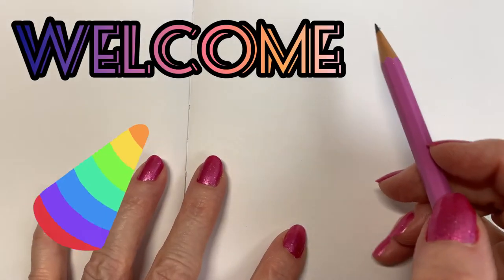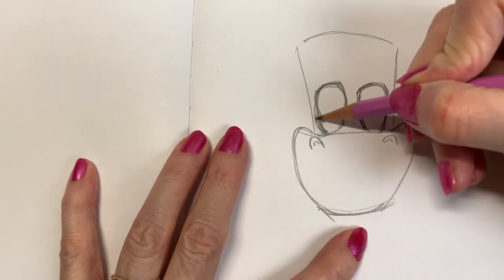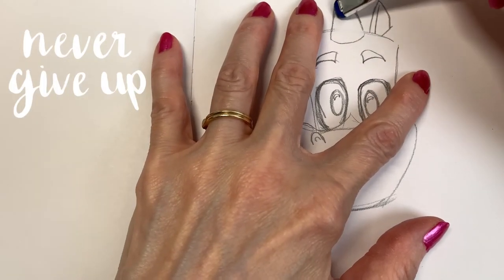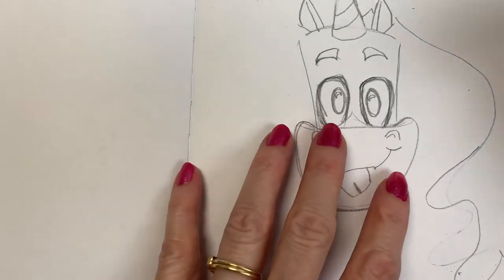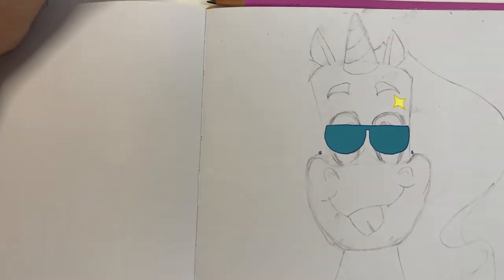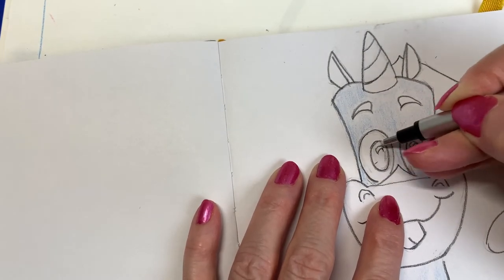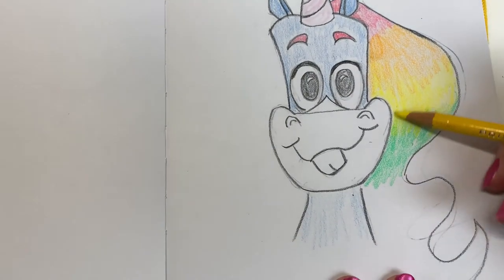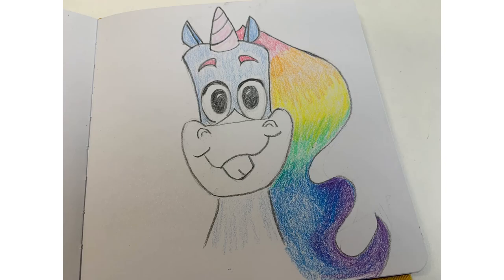How to Draw a Unicorn- Beginners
Join me in drawing a brand new character, Bjorn The Last Unicorn from a brand new studio, Pencilish Animation Studios.